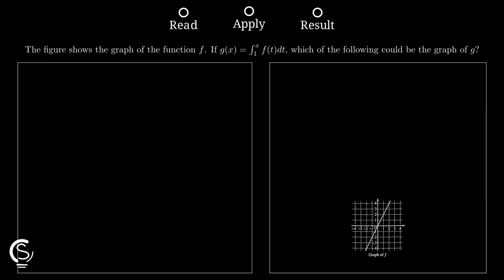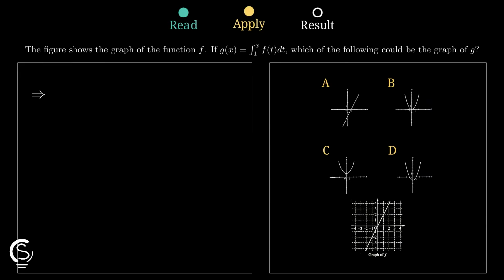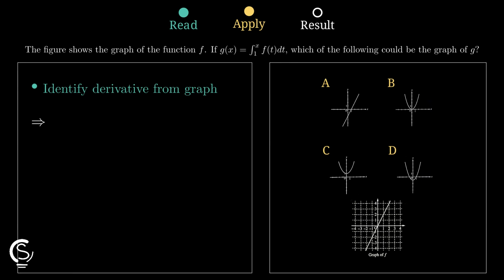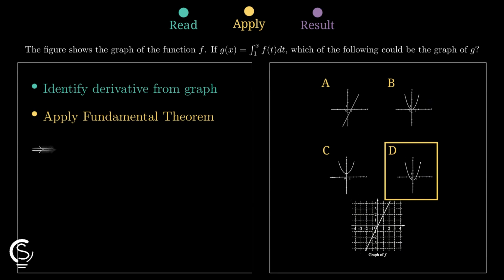2024 AP Calc BC Question 18 - Fundamental Theorem of Calculus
Detailed step-by-step solution for the 2024 AP Calculus BC Question 18 focusing on the Fundamental Theorem of Calculus and interpreting integral functions. We analyze how to derive the properties of a function defined by an integral from its integrand's graph. The figure shows the graph of the function f. If g(x) is the integral from 1 to x of f(t) dt, which of the following could be the graph of g? This problem requires identifying that g'(x) = f(x) and using the initial condition g(1) = 0 to identify the correct parabolic graph. Want more AP practice?